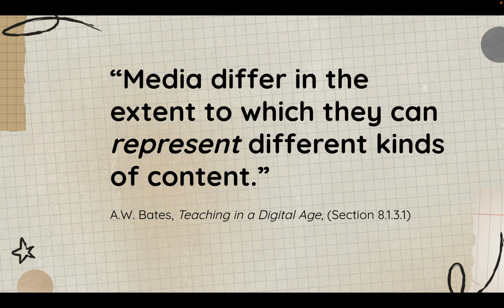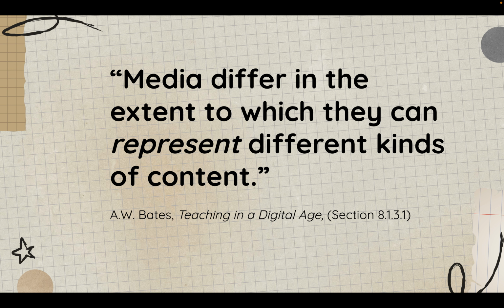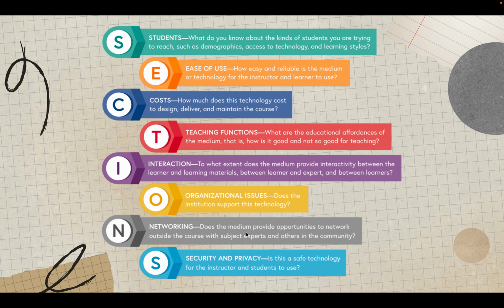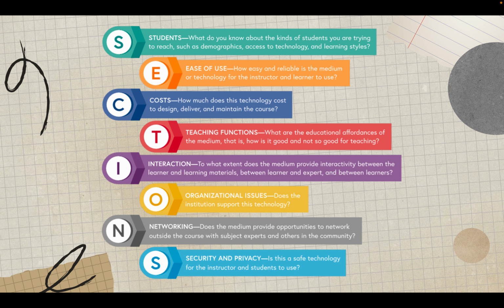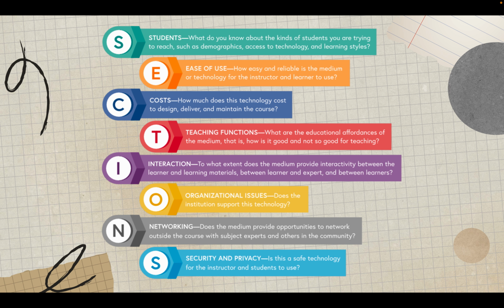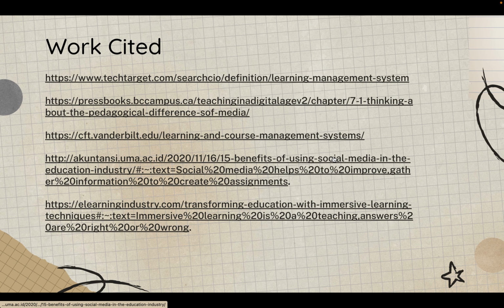Module 5 Media Technology Selection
Ashley Leftwich
ELRC 7503